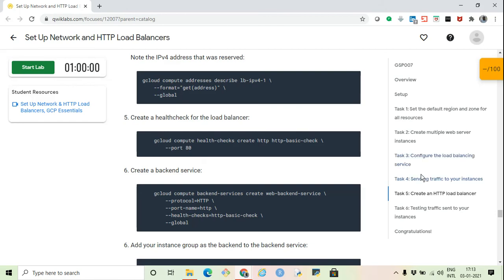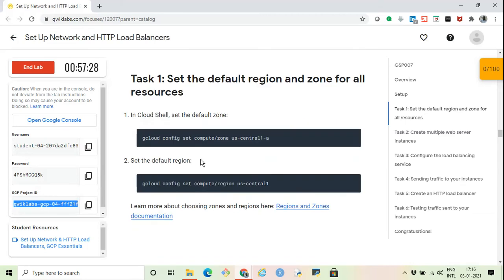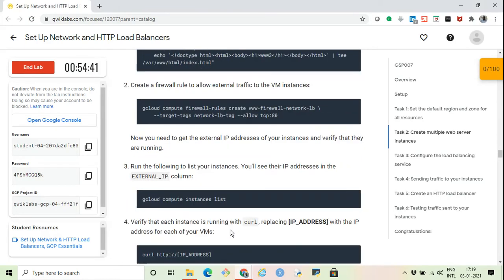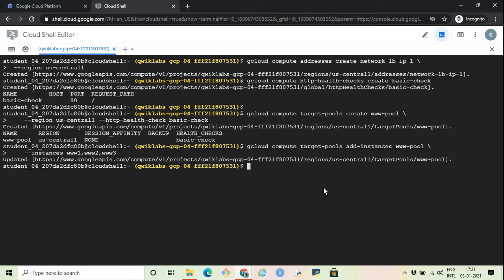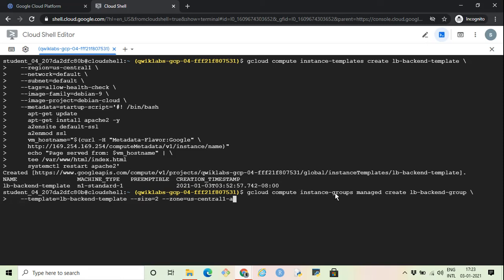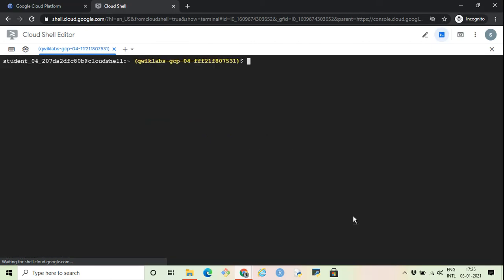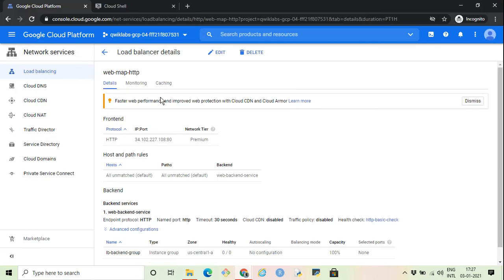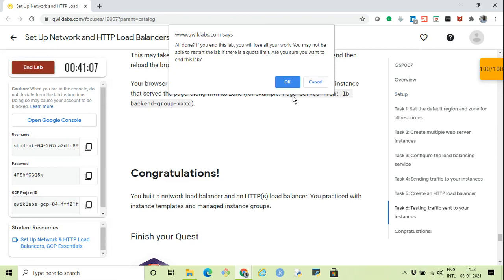GSP007 Network and HTTP Load Balancer